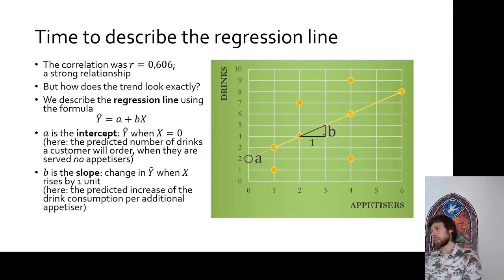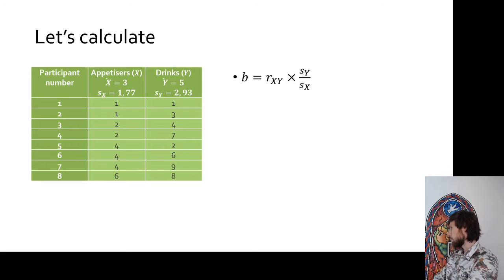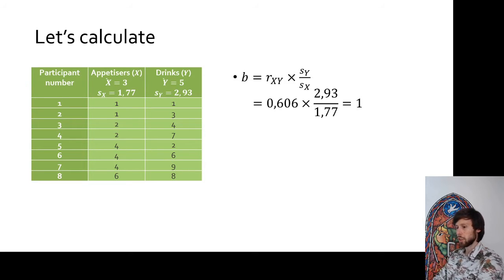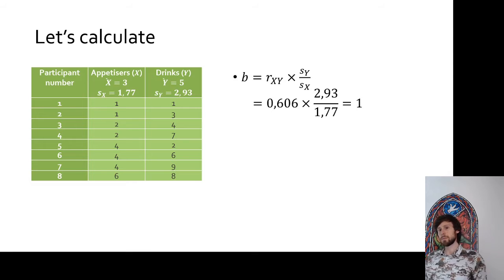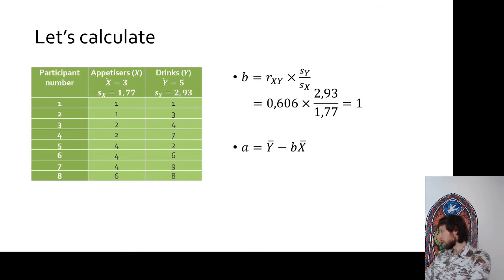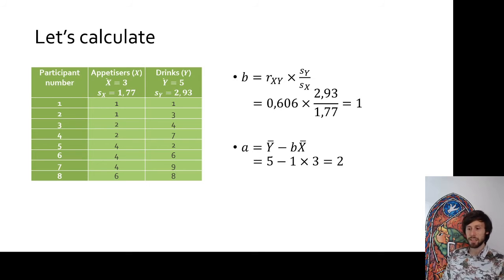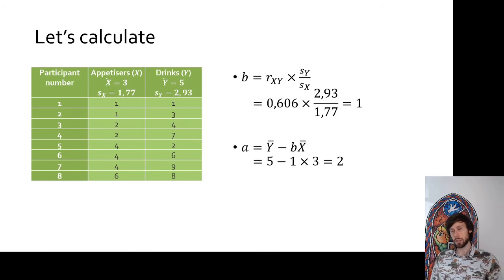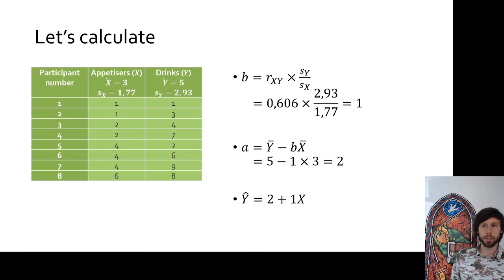Correlations and quesadillas | 7. Calculating regression coefficients